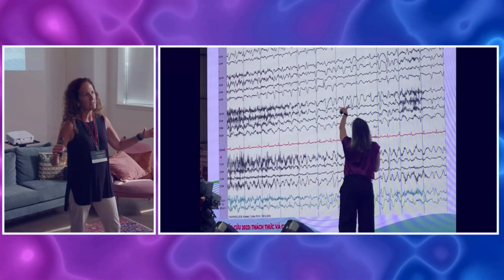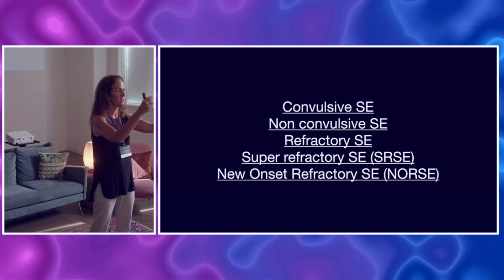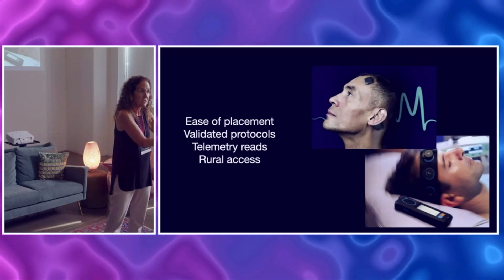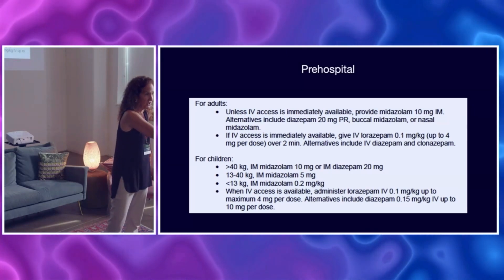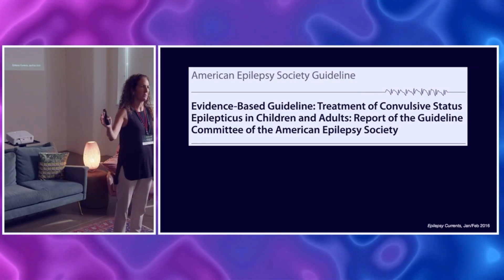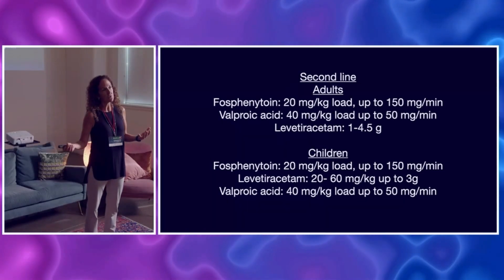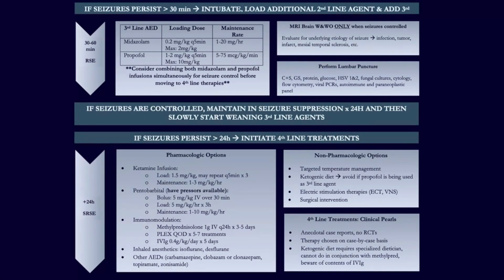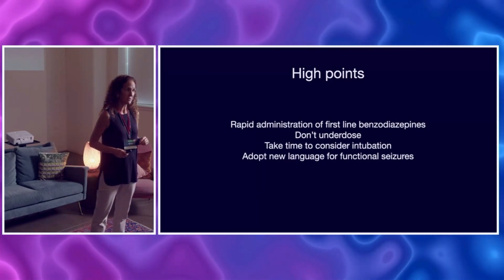What's the Patient's Status (Epilepticus)?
In this lecture from the ResusX: Reset conference (see link below for more lectures), Dr. Evie Marcolini delves into the complexities of managing Status Epilepticus, breaking down the misconceptions, and providing practical insights.

With a focus on simplifying the approach, she highlights the importance of recognizing Convulsive and Non-Convulsive seizures, emphasizing early intervention with adequate doses of benzodiazepines. Dr. Marcolini underscores the significance of timely administration, urging against underdosing and premature intubation.

Drawing from clinical experience and evidence-based practices, she navigates through various treatment options, offering clarity amidst the intricacies of seizure management. From understanding seizure types to implementing appropriate interventions, this episode is a comprehensive guide for healthcare professionals in critical care settings.

00:00 Demystifying Status Epilepticus: An Introduction
00:44 Understanding Different Types of Seizures
01:23 Navigating the Complexities of Status Epilepticus
03:01 The Critical Role of EEG in Diagnosing Seizures
04:29 First Steps in Managing Seizures: From Assessment to Initial Treatment
05:47 Optimizing Benzodiazepine Use: The Key to Effective Seizure Management
09:28 Exploring Second-Line Agents in Seizure Treatment
11:43 Beyond Second-Line Agents: A Deep Dive into Advanced Seizure Management
12:50 A Practical Approach to Seizure Management: Protocols and Considerations
13:56 Conclusion: Key Takeaways in Seizure Management